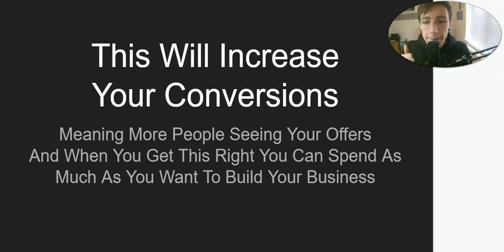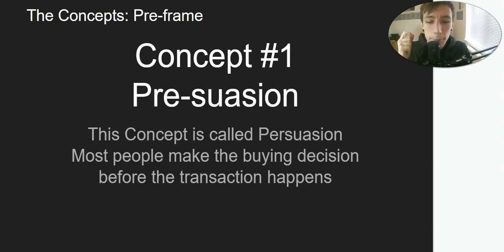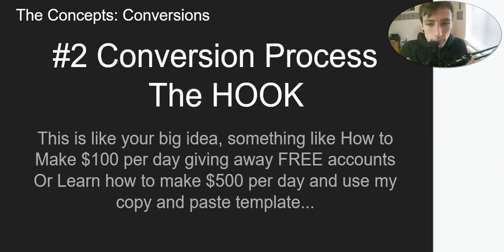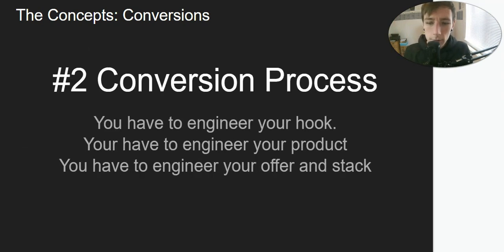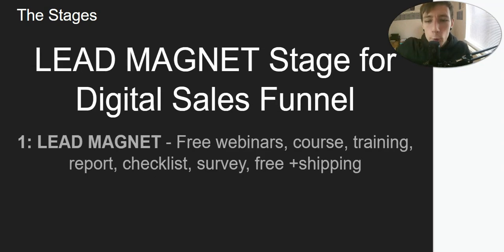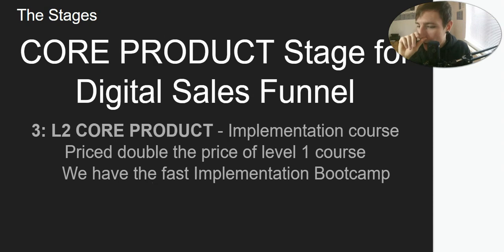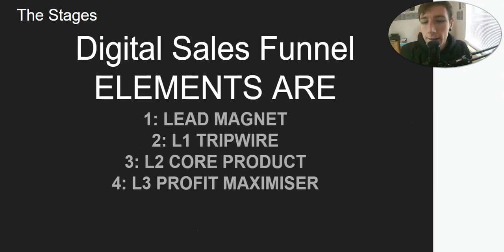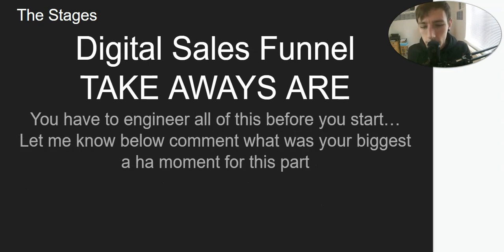Secrets to a High-Converting Digital Sales Funnel: Step-by-Step Guide!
Hey friends, Cameron Malcolmson here! Welcome to Day 3 of the Limitless Blueprint course. In this video, I'm diving deep into the key elements and concepts that make up a top money-making digital sales funnel. Whether you're a beginner or looking to refine your existing strategy, this guide will help you boost your limitless lifestyle business.

What You’ll Learn:
The role of a digital sales funnel in your business.
The three key concepts: Pre-Frame, Conversion Process, and Community.
The five essential elements of a top-performing digital sales funnel: Lead Magnet, Tripwire, Core Offer, Profit Maximizers, and Community Engagement.
Key Takeaways:
Pre-Frame: Build trust and authority before the sale.
Conversion Process: Use compelling hooks, valuable products, and enticing offers.
Community: Create a space for customer interaction and support.

🌟 Ready to take your business to the next level? and unlock the secrets to a limitless lifestyle!

🌟 Read the full blog post for more in-depth insights: Read